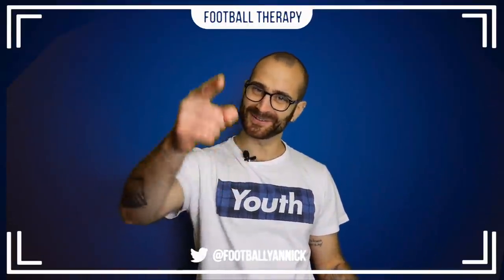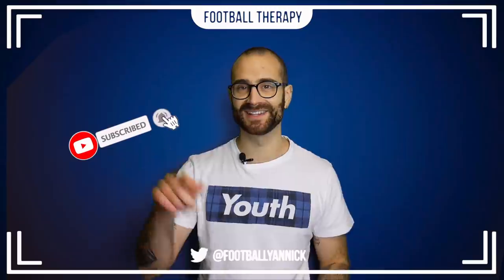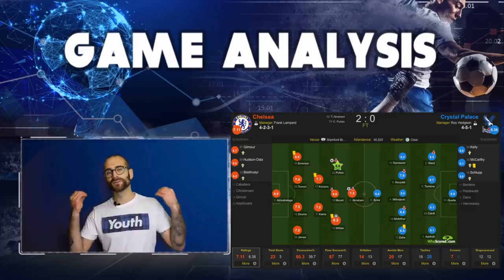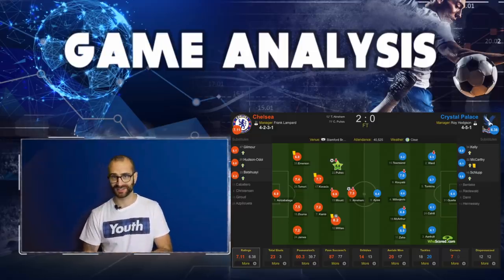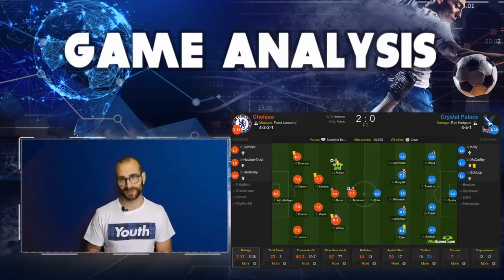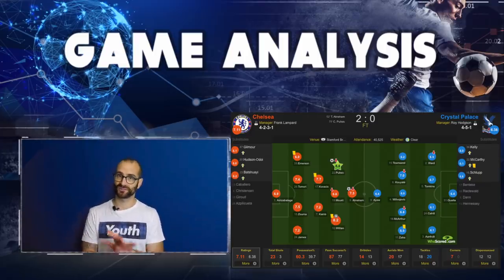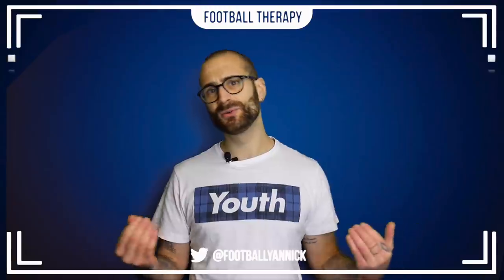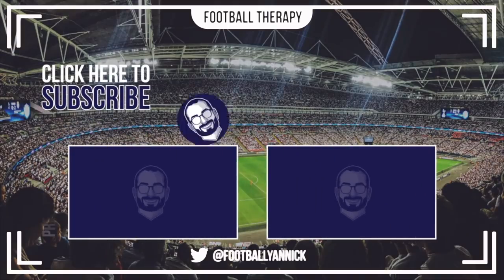Chelsea 2 - 0 Crystal Palace | Chelsea's Winning Streak Continues! | Match Review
Chelsea get their 6th win in a row in the Premier League with Frank Lampard's boys seeing out a 2-0 win against Crystal Palace at Stamford Bridge.

Goals from both Tammy Abraham and Christian Pulisic see Chelsea comfortably over the line, but probably, they should have scored more goal. I talk about how the game went in today's match review!

Football Therapy keeps you updated with all things blue.

Yan has also recently started a FIFA 20 Chelsea Career gaming series, where he is currently navigating Chelsea FC through a transfer ban while learning how to get better at FIFA (with the help of the viewers and subscribers).